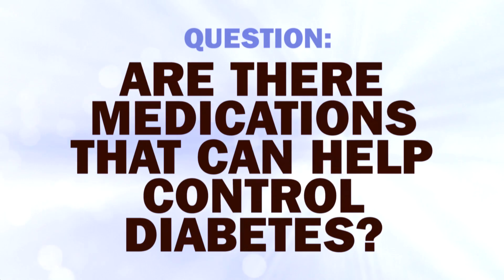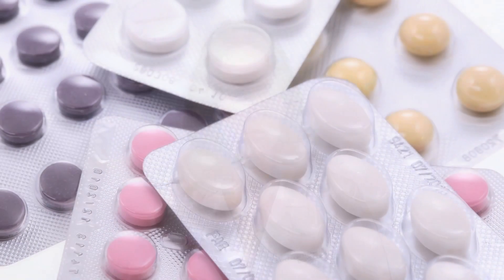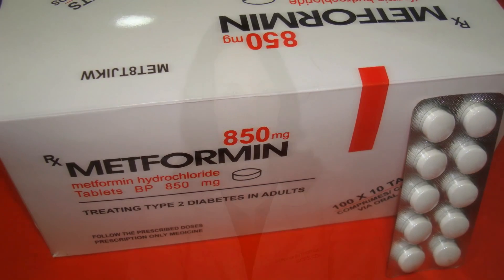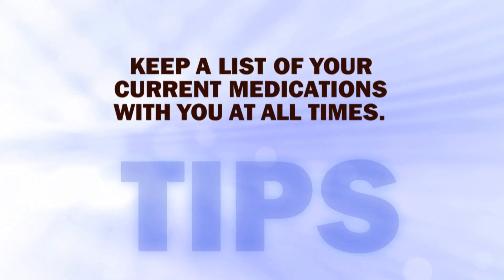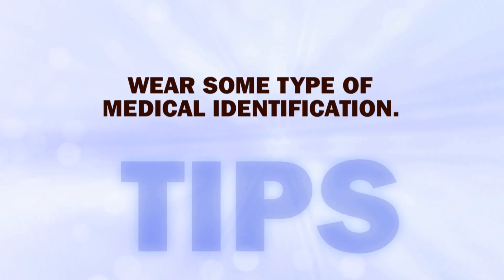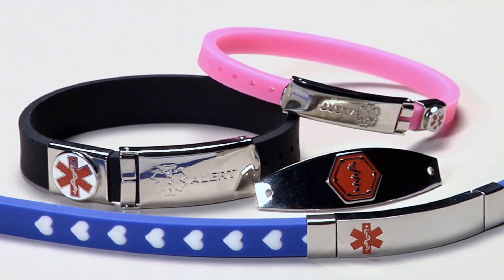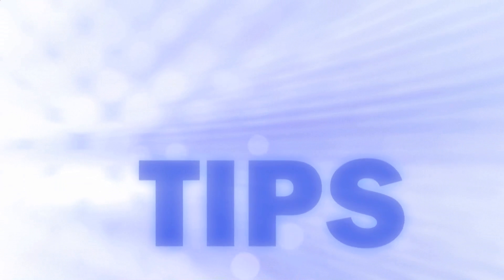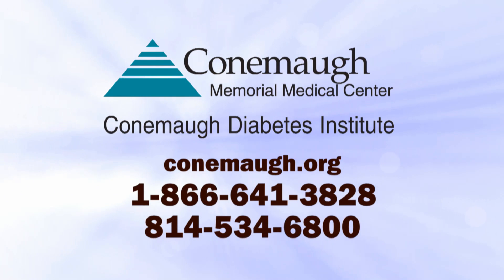DIABETES_CHAP05_MEDICATION.mp4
What helps with managing diabetes? Watch this video for information about medications to help control diabetes.

Conemaugh Health System
Excellence. Every Patient. Every Time.